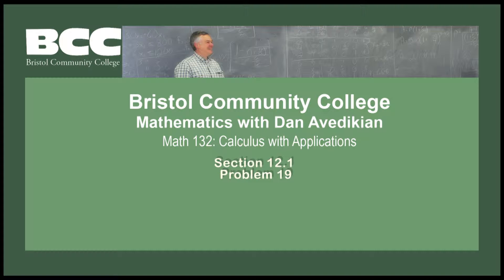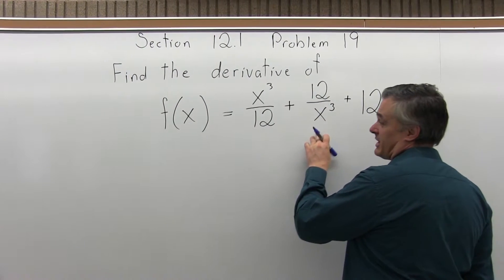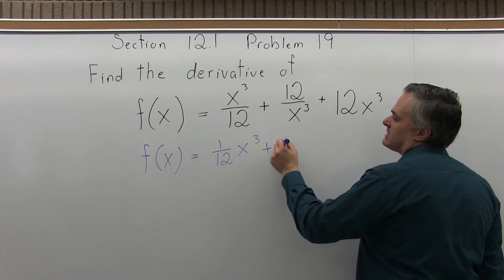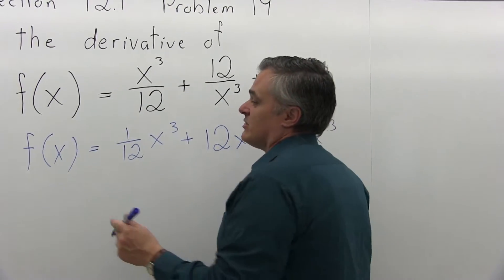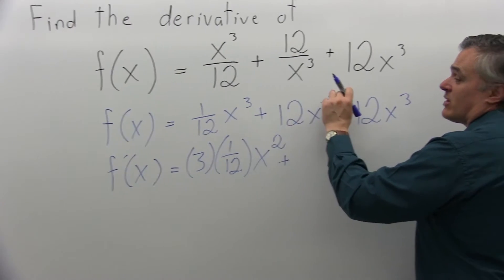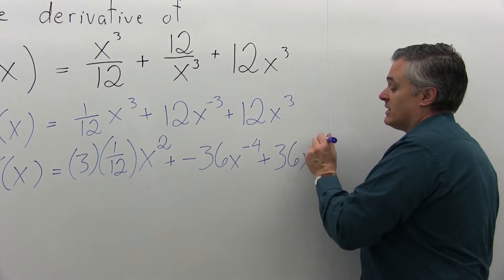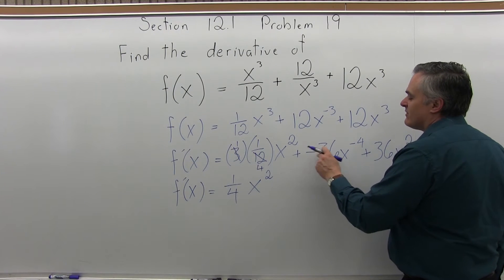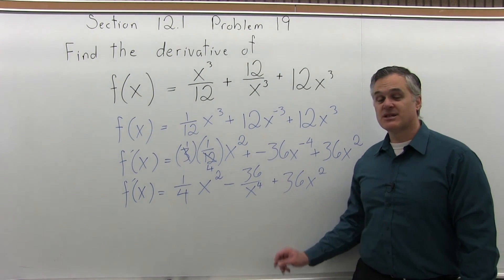MTH 132: Section 12.1 Problem 19 - Mathematics with Dan Avedikian